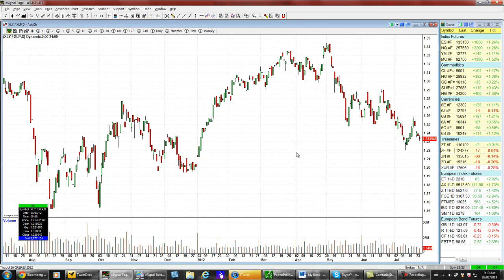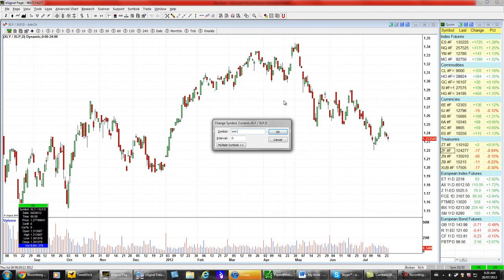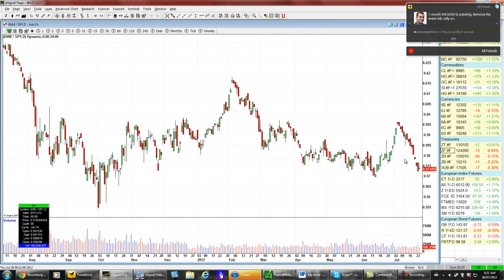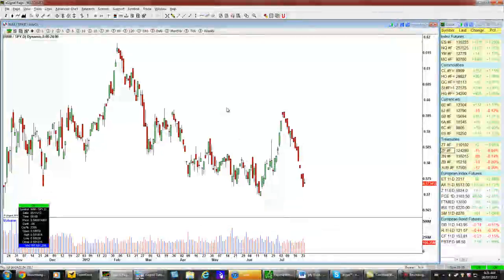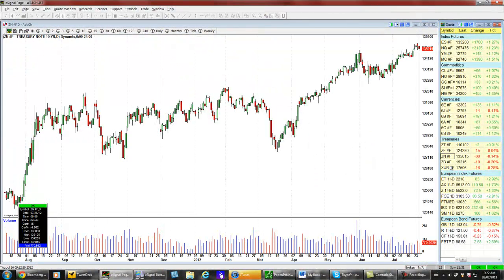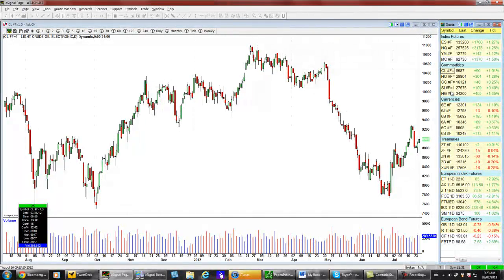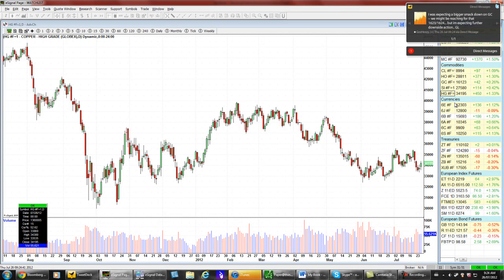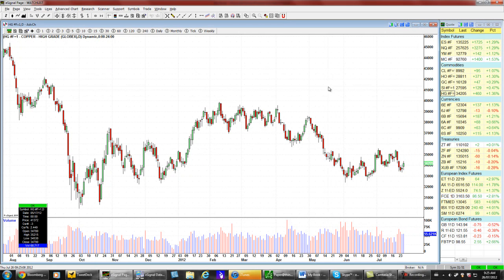Market Update & Current Positions for July 26th 2012; Julian Marchese